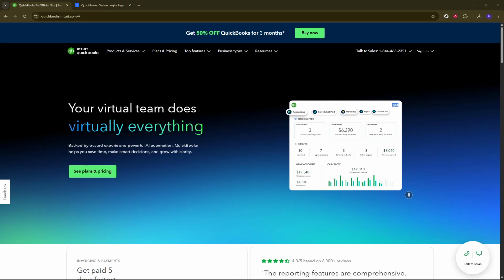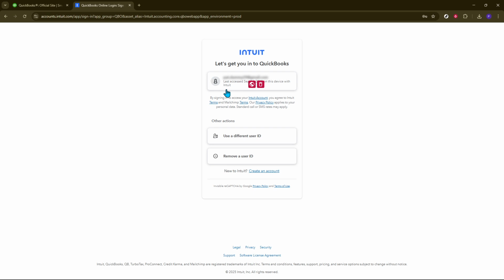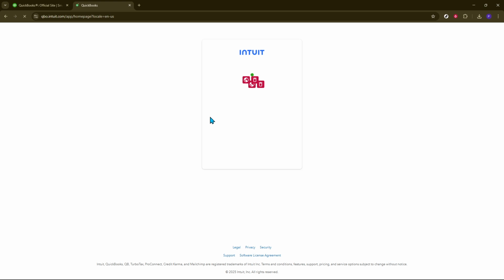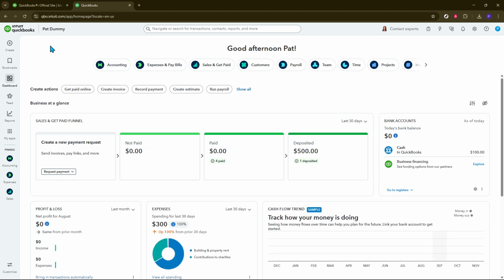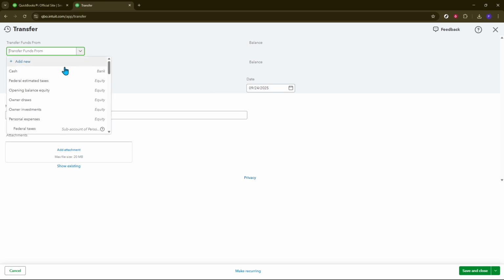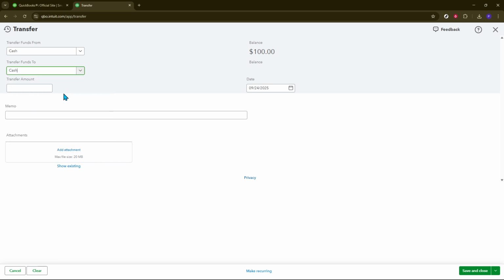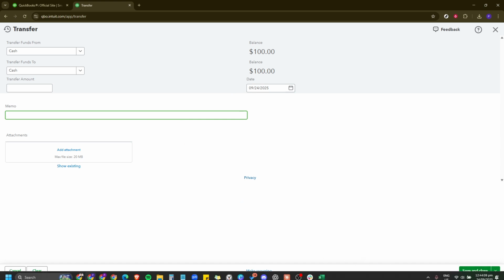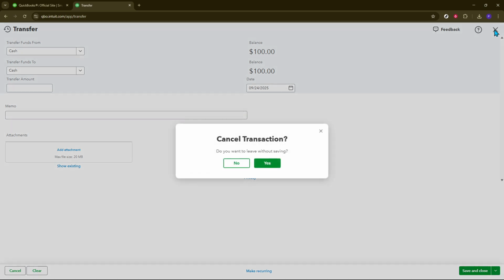How to Transfer Funds Between Accounts in QuickBooks Desktop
Want to easily transfer funds between accounts in QuickBooks Desktop? 💻💰
This step-by-step guide shows you how to:

✅ Access the “Transfer Funds” window quickly
✅ Choose the correct accounts for transfers
✅ Enter the transfer amount and date
✅ Save and review your fund transfers for accuracy

Keep your accounts accurate and organized by recording fund transfers properly in QuickBooks Desktop in 2025!